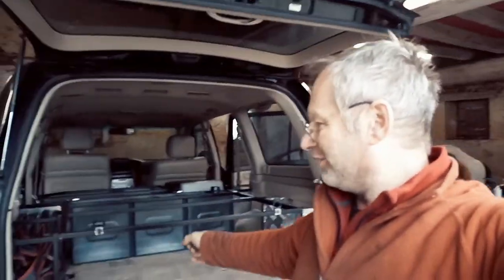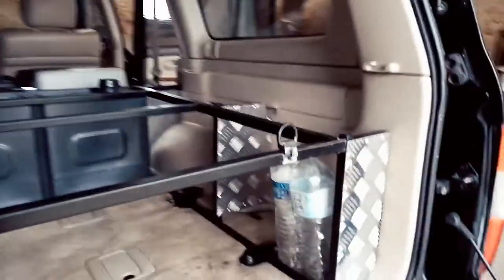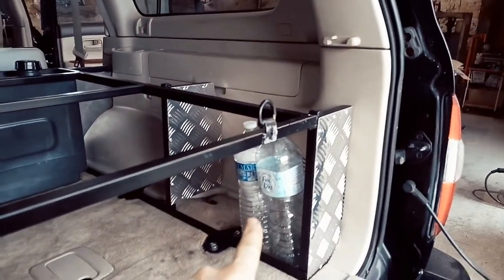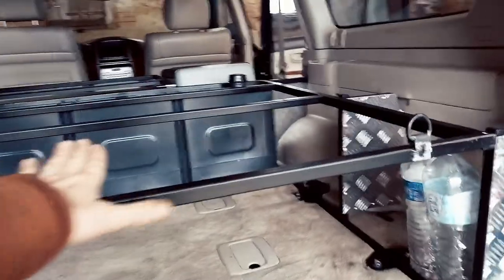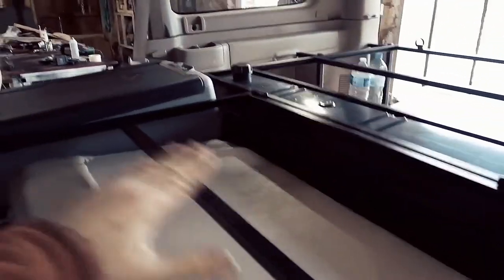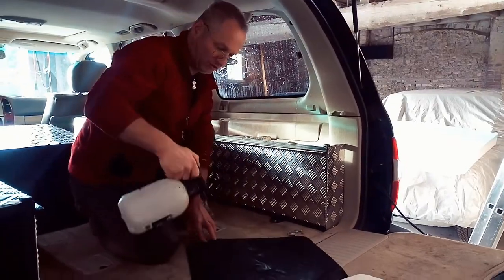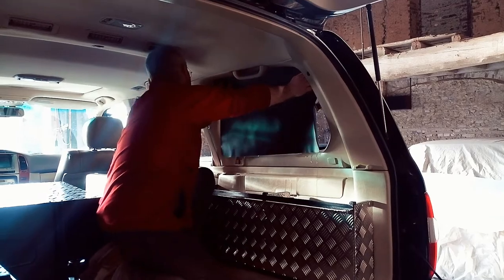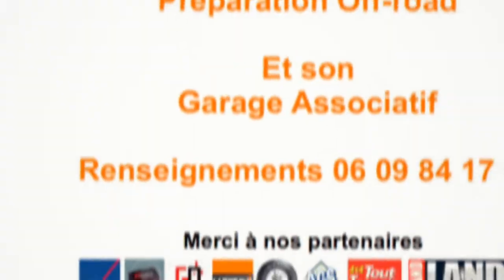Baroud'Land Concept. Preparation Toyota HDJ100 Off-road 07 Aménagement intérieur, lit et douche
DANS CETTE VIDÉO :

Aménagement intérieur
Couchage 150x180cm
Douchette avec sortie dans l'aile
Réservoir Front Runner
Pompe 8L/min
Frigo 45L
etc...

BAROUD'LAND, c'est quoi ?
Baroud'Land - Organisation de Raid Aventure, Expédition, 4x4.
Baroud'Land - Garage Associatif, Location atelier, Restauration de voitures vintage, Préparation 4x4 et Transformation sur mesure.
Baroud'Land - Bar Associatif, Soirée Concert, Événements, Location de salle.
Baroud'Land - Cours de Pilotage 4x4, Cours de Drift sur piste terre en propulsion.
Baroud'Land - Séminaire, Événementiel, Animation EVG - EVJF.

PRÉPAREZ VOTRE 4x4 :
Deux possibilités.
- Faites-le vous même au Garage Associatif en louant l'espace atelier. Bénéficiez d'un local adapté avec tout l'outillage nécessaire ainsi que les conseils de Baroud'Land.
- Faites confiance à Baroud'Land, laissez lui votre véhicule pour une préparation soignée sur mesure et bénéficiez de son expérience et ses 20 années de baroud...

Ne vous méprenez pas ! Une bonne préparation, ce n'est pas que du montage d'accessoires, mais le résultat d'une réflexion afin d'adapter votre véhicule à vos projets avec du bon matos. N'oubliez pas, le poids c'est l'ennemi. Ne confondez pas préparation et customisation ;-)

Chez Baroud'Land, tout est possible !
Avancer, c'est s'adapter :-)